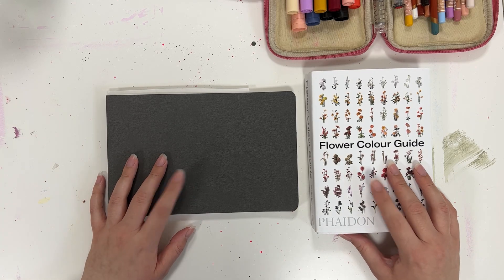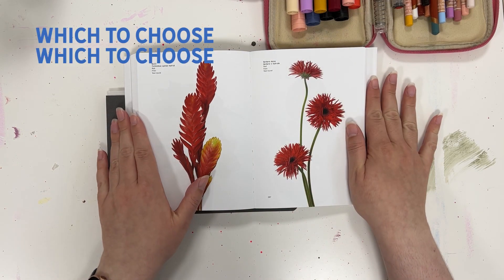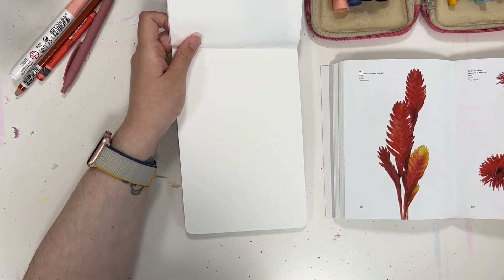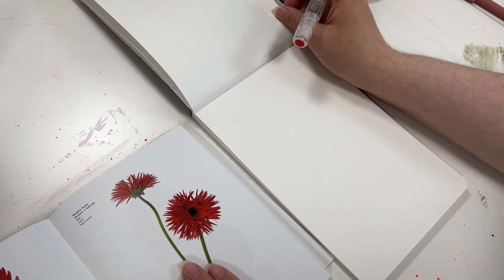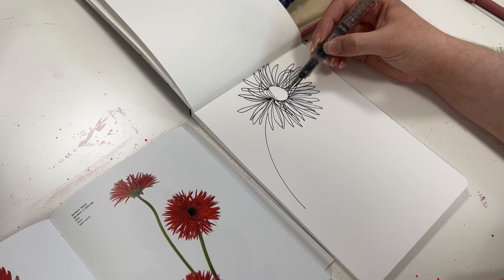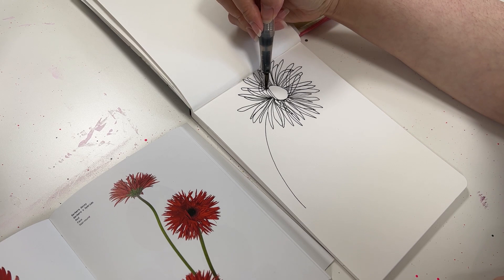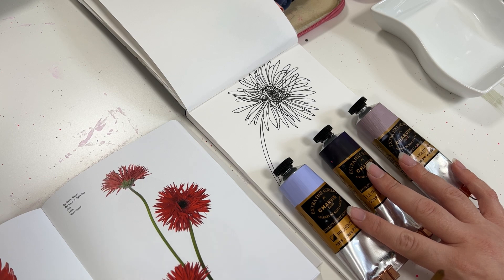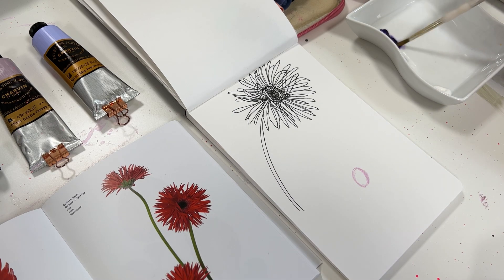Tutorial: How to paint any flower abstract - Gerbera Daisy Flower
How to to paint flowers with an abstract eye, featuring the Gerbera Daisy flower. I am starting a new series where we will learn how to approach flowers with an abstract eye. Each video with focus on one type of flower, by doing this it will help expand our floral repertoire. Making it possible to have multiple shapes and sizes as we create our abstract floral paintings.

What to watch the Timelapse video?